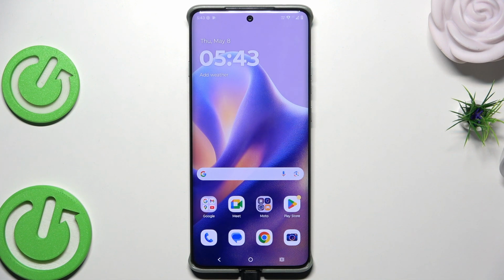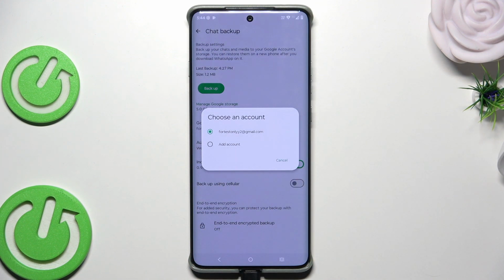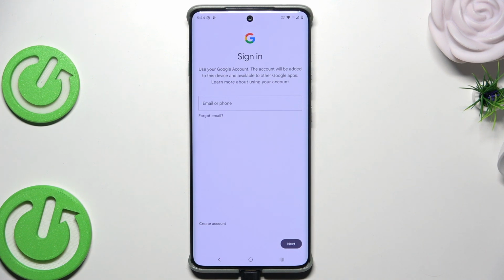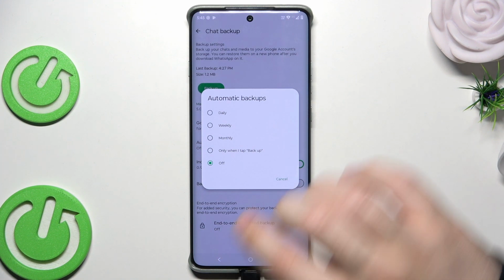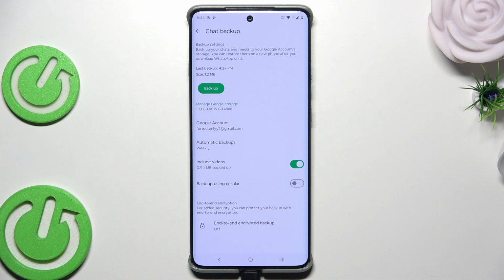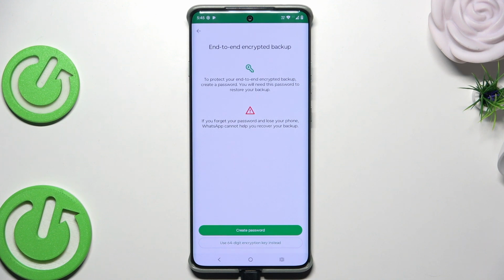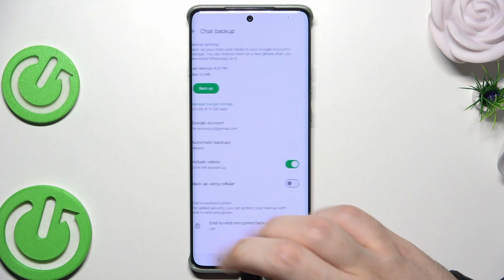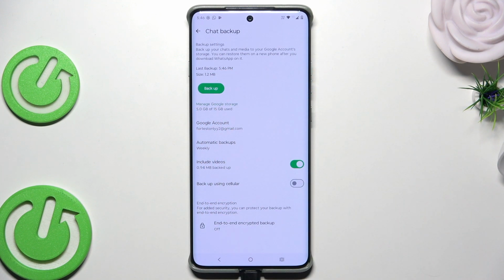MOTOROLA Edge 60 – How to Create WhatsApp Backup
Learn how to create a WhatsApp backup on your MOTOROLA Edge 60 with this easy step-by-step guide. In this video, we show you how to back up your WhatsApp chats, photos, and videos to your Google account, so your messages are safe and easy to restore if you switch phones or reinstall the app. You’ll see how to access WhatsApp settings, choose your Google account, set up automatic backups, include videos, and enable end-to-end encryption for extra security. This process helps you keep your important conversations and media protected on your MOTOROLA Edge 60.

How to create a WhatsApp backup on MOTOROLA Edge 60?
How to set up automatic WhatsApp backups on MOTOROLA Edge 60?
How to restore WhatsApp chats from backup on MOTOROLA Edge 60?

0:00 Introduction
0:07 Open WhatsApp on MOTOROLA Edge 60
0:16 Access WhatsApp Settings
0:26 Go to Chats and Chat Backup
0:37 Select Google Account for Backup
1:05 Add or Change Google Account
1:17 Set Automatic Backup Frequency
1:50 Include Videos in Backup
2:00 Enable End-to-End Encrypted Backup
2:18 Start WhatsApp Backup
2:34 Check Last Backup Details
2:42 Outro